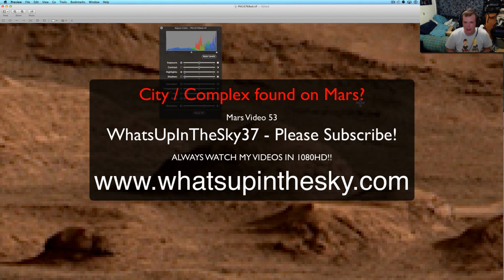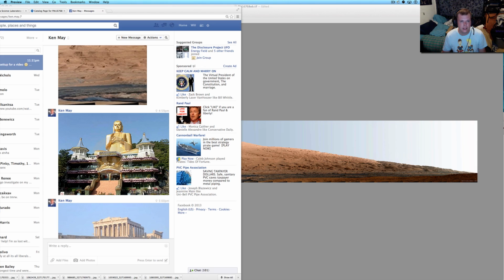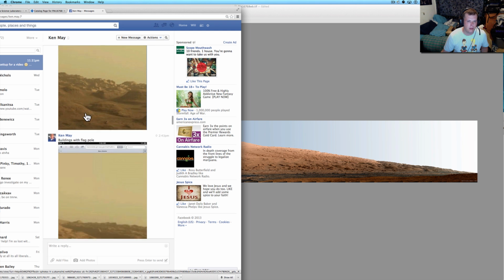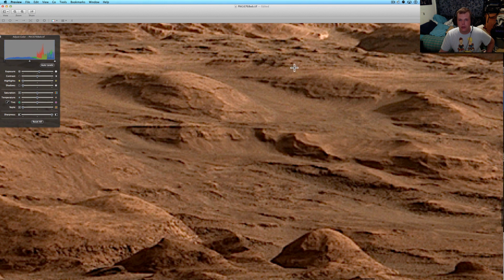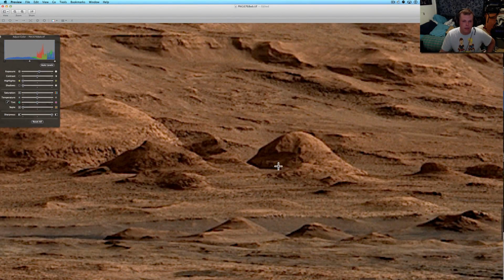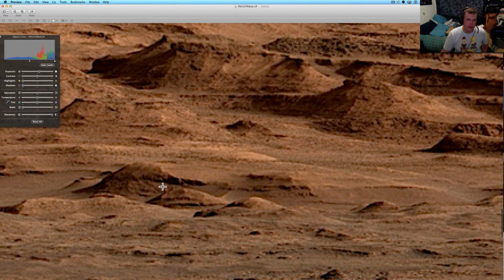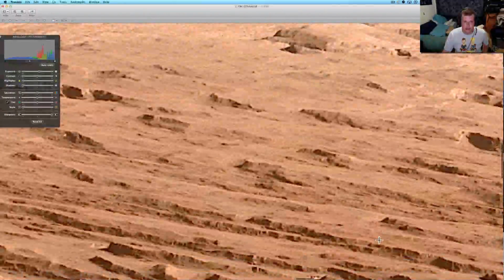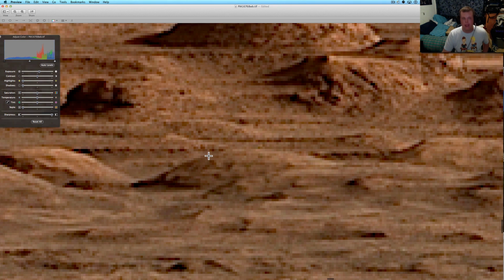Curiosity Rover finds City Complex on Mars - Viewer Requested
Thanks for checking out our video number fifty three in the mars series!  They keep coming in and coming in from watchers out there!  Ken May was the latest to ask me to a video on some of the anomalies he has found.  They are awesome and it was a great find.  This is a long video I am sorry guys but it could of gone another hour! As always I will provide a link to the original image!